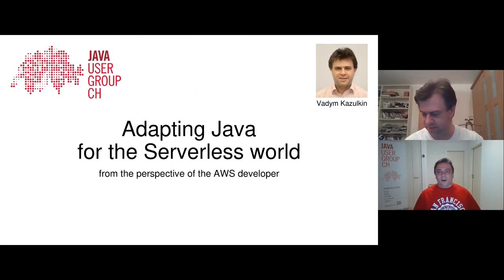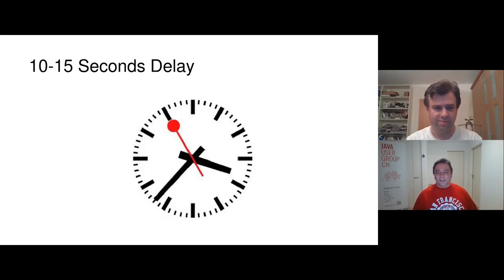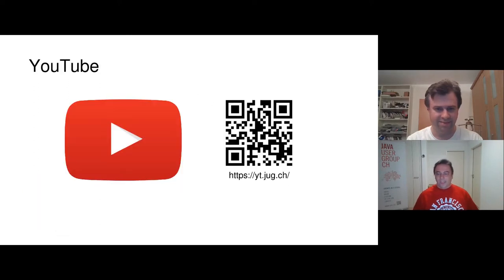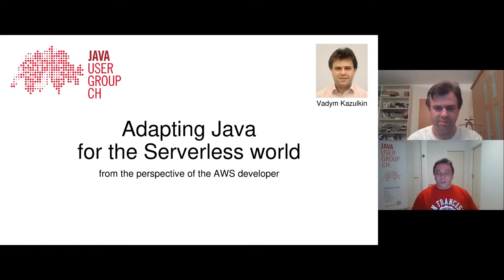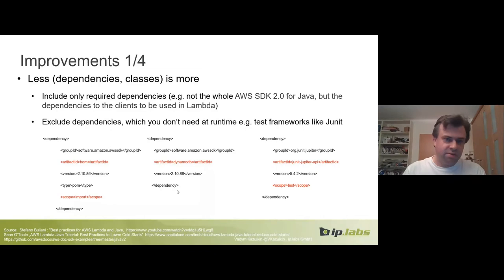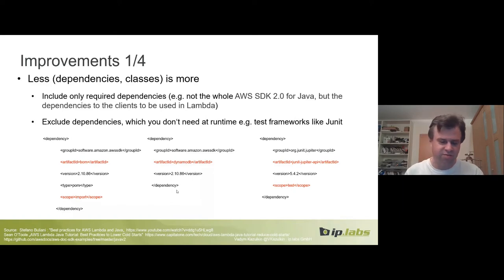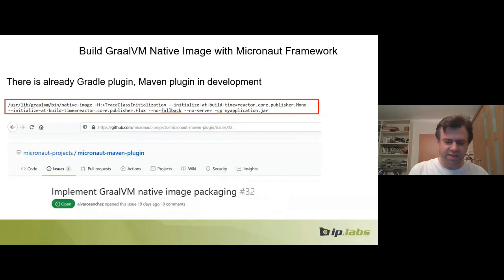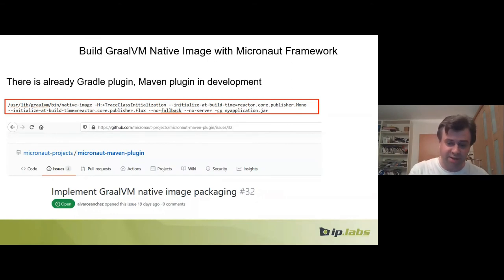Adapting Java for the Serverless world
Speaker: Vadym Kazulkin
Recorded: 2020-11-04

Java is for many years one of the most popular programming languages, but it used to have hard times in the Serverless Community. Java is known for its high cold start times and high memory footprint. For both you have to pay to the cloud providers of your choice. That's why most developers tried to avoid using Java for such use cases. But the times change: Community and cloud providers improve things steadily for Java developers.

In this talk we look at the features and possibilities AWS cloud provider offers for the Java developers and look the most popular Java frameworks, like Micronaut, Quarkus and Spring (Boot) and look how (AOT compiler and GraalVM native images play a huge role) they address Serverless challenges and enable Java for broad usage in the Serverless world.

Vadym Kazulkin is Head of Technology Strategy at ip.labs GmbH, a 100% subsidiary of the FUJIFLM Group, based in Bonn. ip.labs is the world's leading white label e-commerce software imaging company.

Vadym has been involved with the Java ecosystem for over 20 years. His current focus and interests include the design and implementation of highly scalable and available solutions, Serverless and AWS Cloud. Vadym is the co-organizer of the Java User Group Bonn and Serverless Bonn Meetup, and a frequent speaker on various Meetups and conferences.